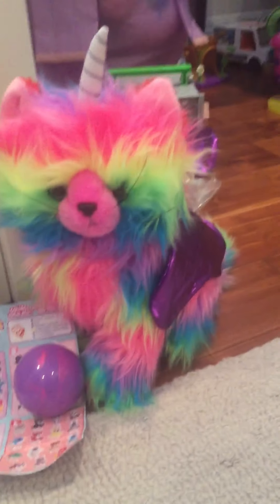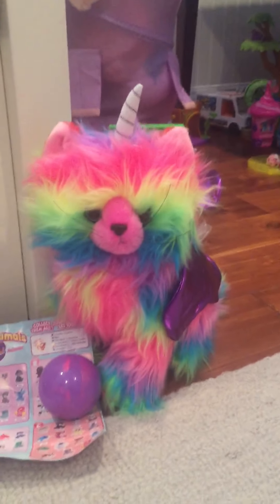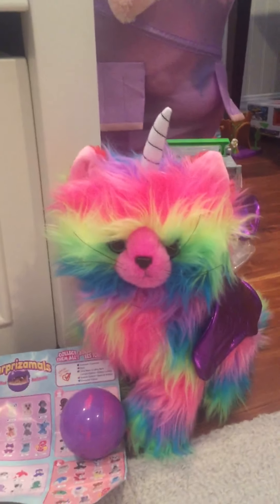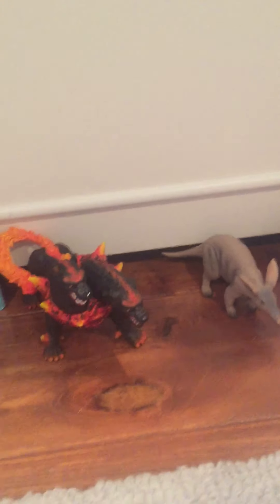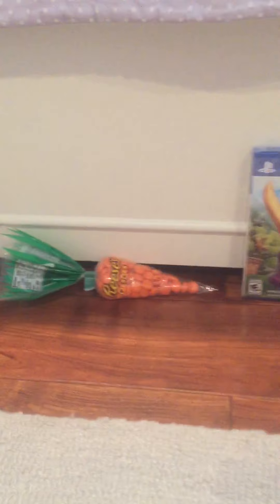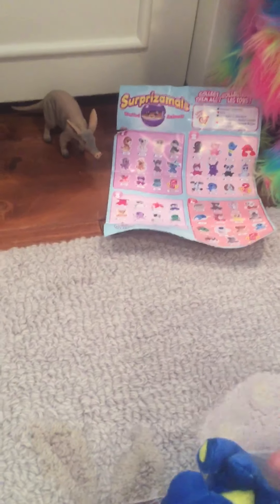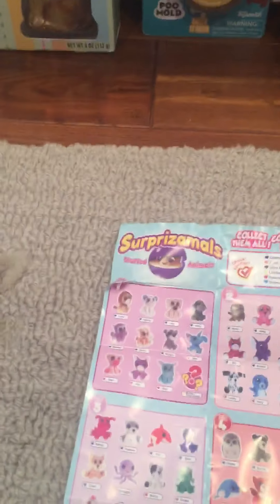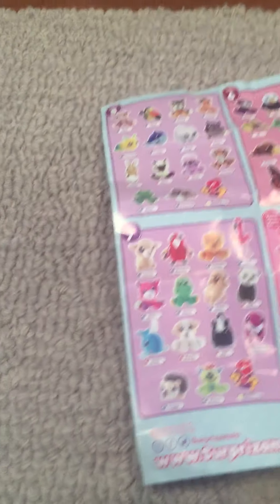My Easter haul